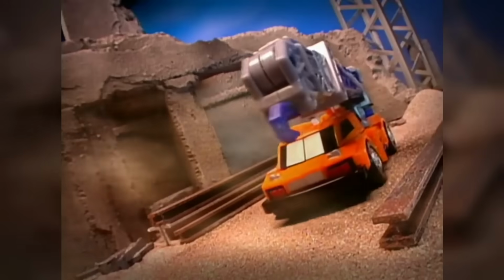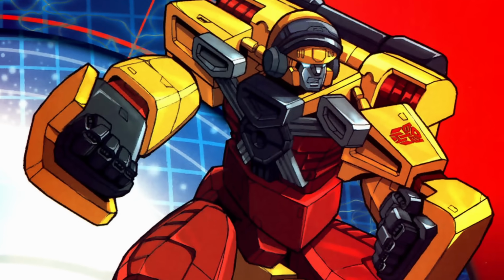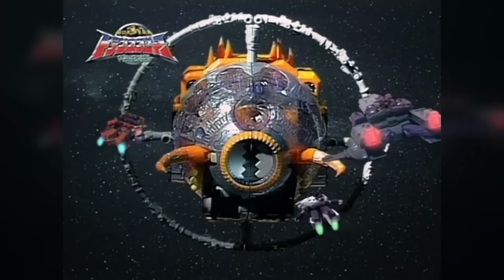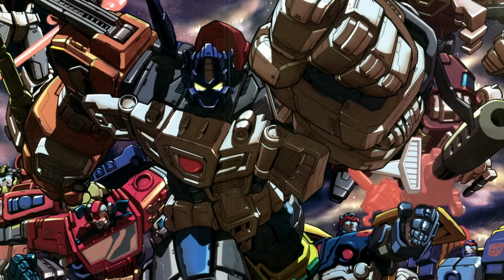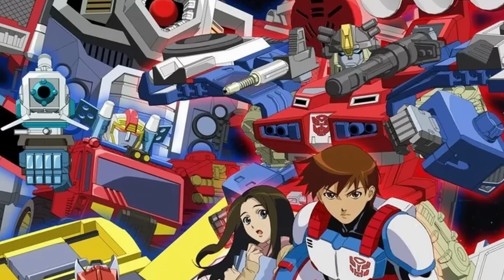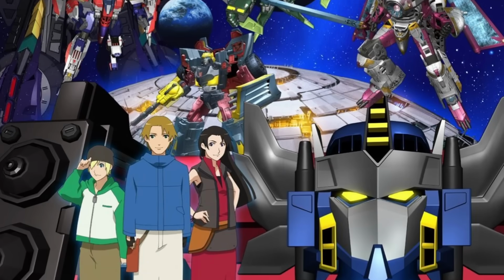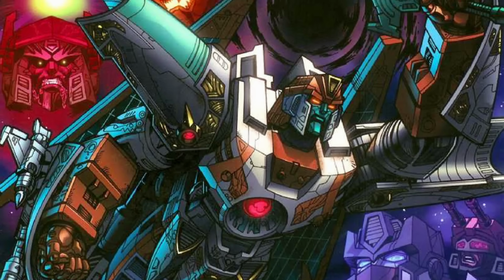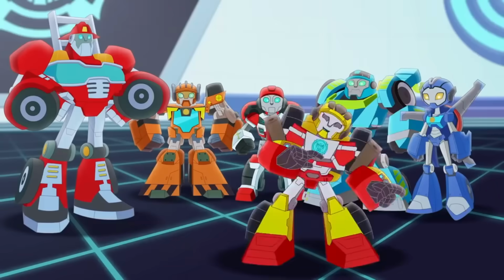TRANSFORMERS: THE BASICS on the UNICRON TRILOGY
A bumper-length look at the Transformers lines of the early 2000s, Armada, Energon, and Cybertron - it's The Basics on the UNICRON TRILOGY!